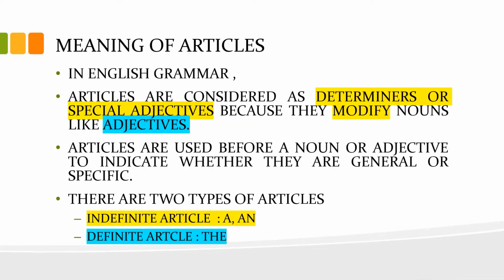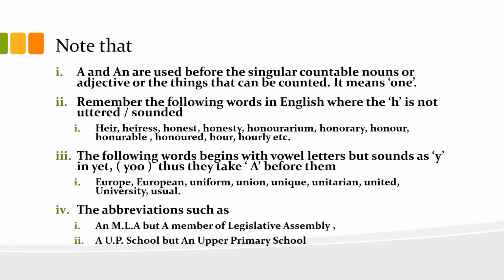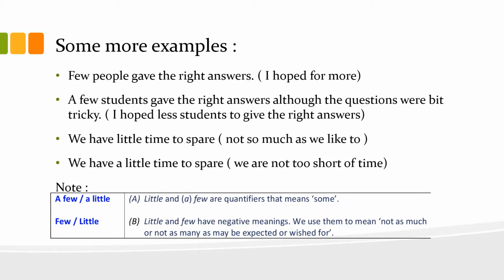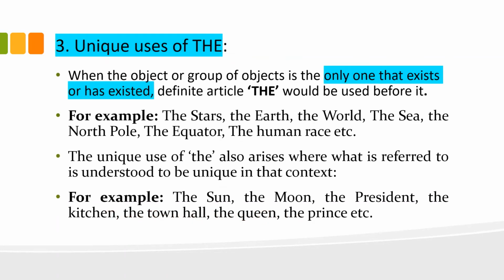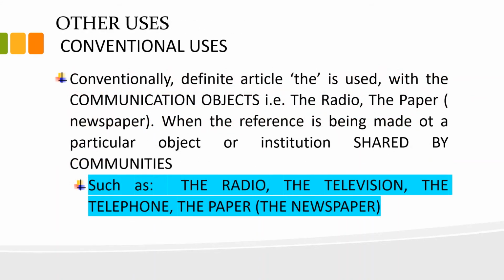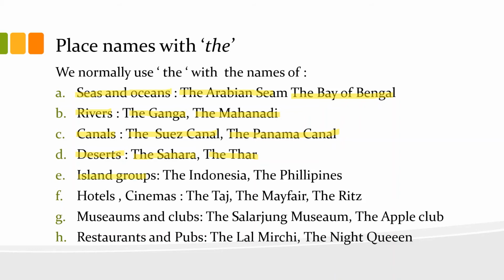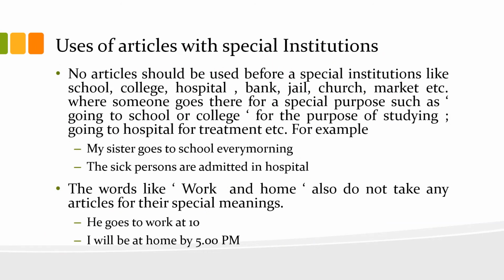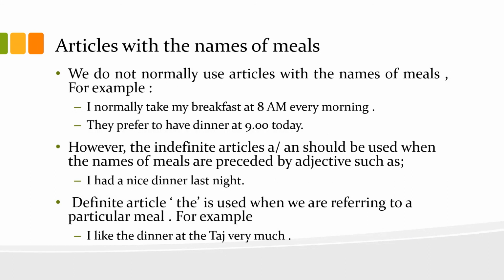USES OF ARTICLES (A, AN, AND THE ) IN ENGLISH GRAMMAR BY GHASIRAM BEHERA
THIS VIDEO HAS BEEN PREPARED KEEPING IN VIEW OF THE NEEDS OF +2 STUDENTS  (ARTS, SCIENCE AND COMMERECE)